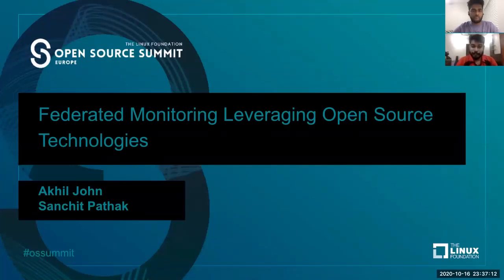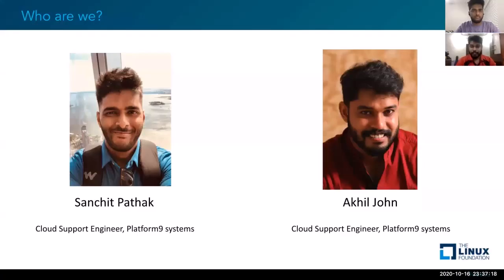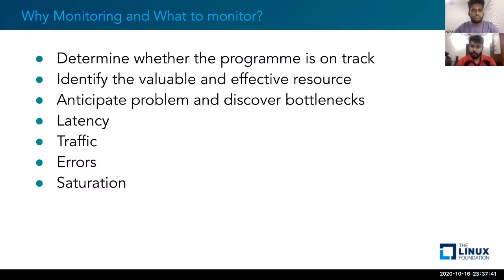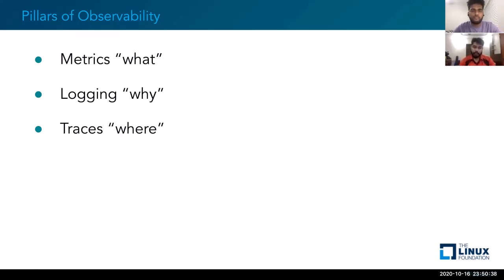Federated Monitoring Leveraging Open Source Technologies - Sanchit Sandeep Pathak & Akhil John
Federated Monitoring Leveraging Open Source Technologies - Sanchit Sandeep Pathak & Akhil John, Platform9 Systems, Inc.